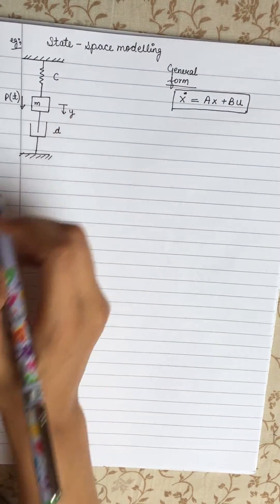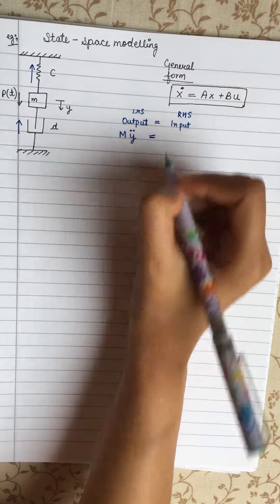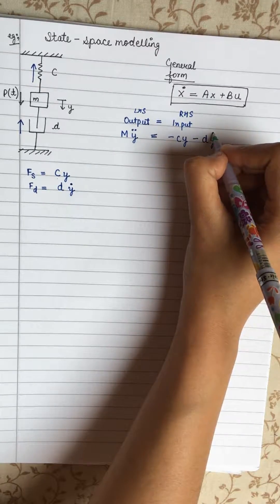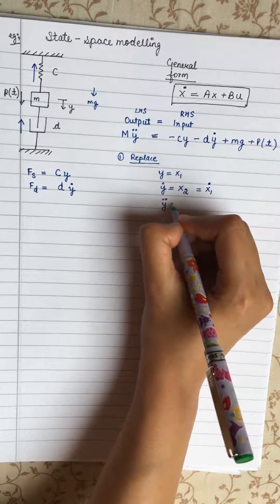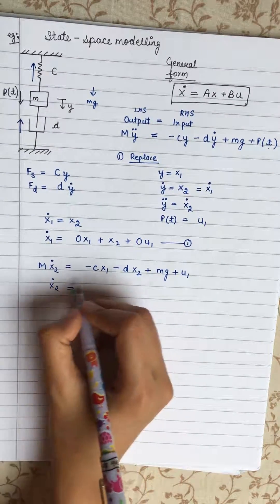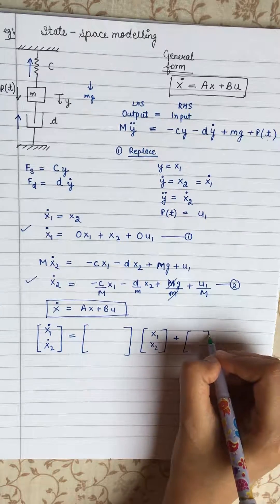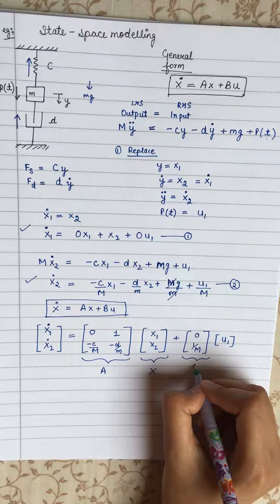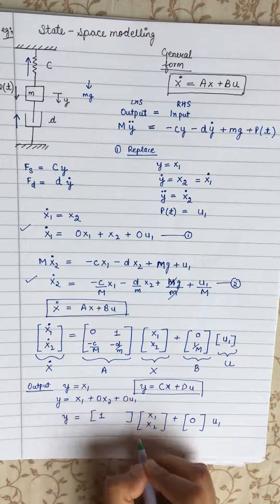Example of State Space modelling